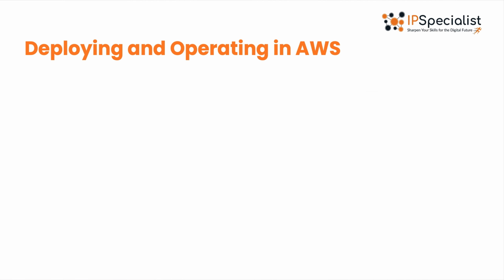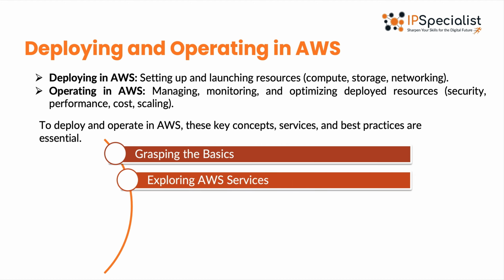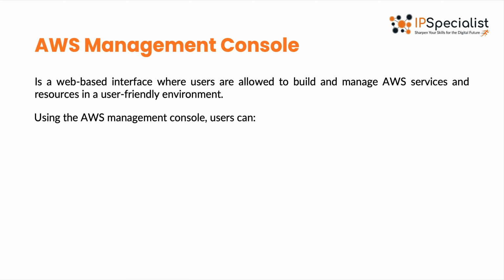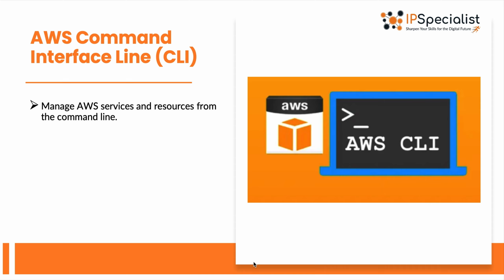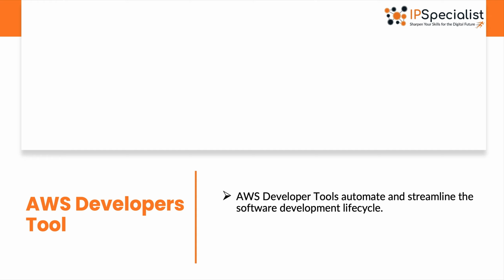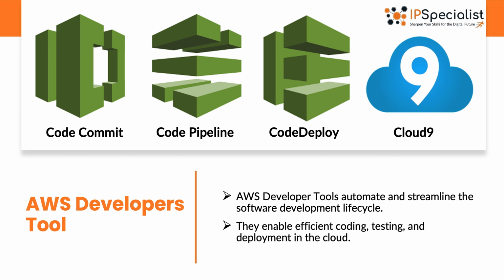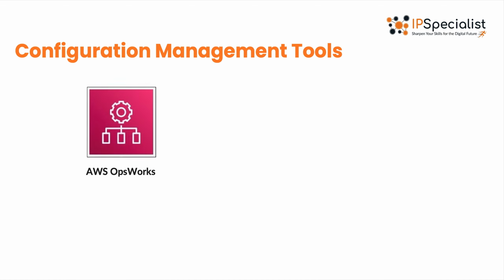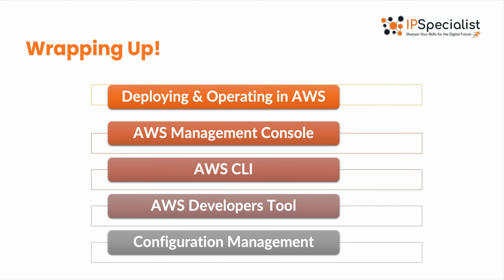Deploying and Operating in AWS || 2025 Guide to Console, CLI, DevTools & Config Management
00:00 Introduction
00:17 Call for subscription
00:27 Deploying and Operating in AWS
01:54 AWS Management Console
03:01 AWS CLI
03:55 AWS Developer tools
05:14 Configuration Management
05:45 Configuration Management tools
06:44 Wrapping up
07:12 Thankyou

Step into the world of cloud computing with our comprehensive video on “Deploying and Operating in AWS”—a must-watch for cloud beginners, IT professionals, and aspiring DevOps engineers.
In this tutorial, we explore the key tools and services AWS provides for deploying and managing workloads, from the intuitive AWS Management Console to the powerful AWS CLI and robust developer tools. We also dive into configuration management, helping you understand how to maintain control over infrastructure consistently and efficiently.
Whether you're building applications, managing infrastructure, or automating deployments—this video gives you a clear, practical path to start deploying and operating in AWS with confidence.

🎯 What You’ll Learn:
✅ Introduction – Overview of AWS deployment and operational capabilities
✅ Deploying and Operating in AWS – Understanding the AWS ecosystem for deployment and management
✅ AWS Management Console – A beginner-friendly interface to access and manage AWS services
✅ AWS CLI – Command Line Interface for powerful automation and scripting
✅ AWS Developer Tools – CodeCommit, CodeDeploy, CodePipeline, and other services that support CI/CD pipelines
✅ Configuration Management – Why it matters in cloud environments
✅ Configuration Management Tools – Overview of tools like AWS Systems Manager, AWS Config, AWS Elastic Beanstalk and more

🌐 Why You Should Watch:
This video is your gateway to understanding how real-world cloud deployments work in the AWS ecosystem. If you’re preparing for a career in cloud administration, DevOps, or cloud engineering, this video is designed to build the foundation you need.
✔️ Get hands-on clarity on core AWS tools
✔️ Learn how to manage infrastructure efficiently
✔️ Understand the principles of configuration management in the cloud
✔️ Explore how IPSpecialist supports your AWS learning journey

🚀 Why Choose IPSpecialist?
✅ Expert-Curated Study Guides, Easy-to-follow content aligned with real exam objectives
✅ Hands-On Labs, Practice real-world scenarios in a secure environment
✅ Practice Exams, Reinforce learning and test your readiness
✅ Exam Cram Notes, Perfect for last-minute revisions
✅ Courses Across AWS, Azure, GCP, Cybersecurity, and DevOps
✅ Updated Content: Reflects the latest exam blueprints and tech trends

Let us know your questions below—we’re here to support your cloud journey!